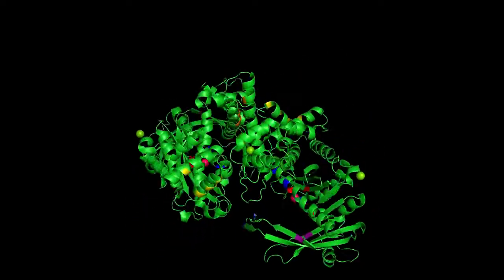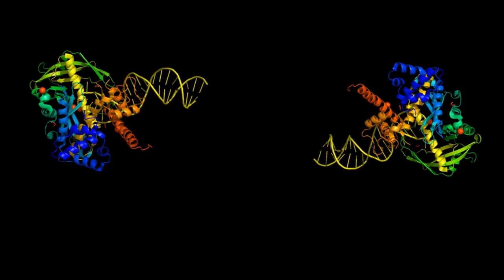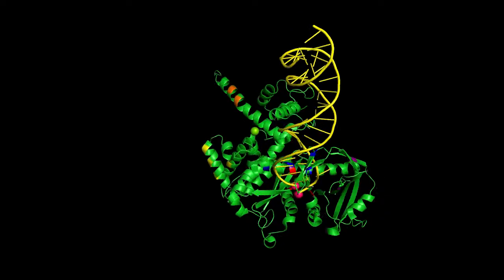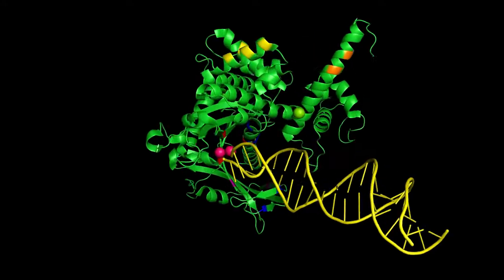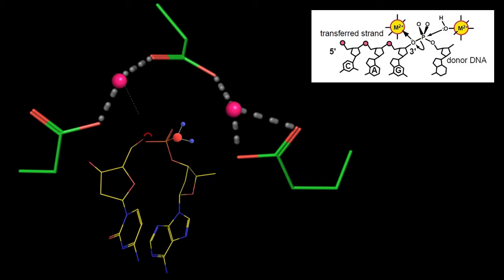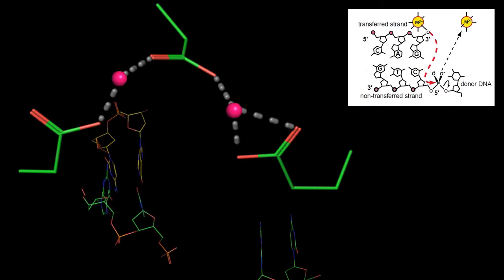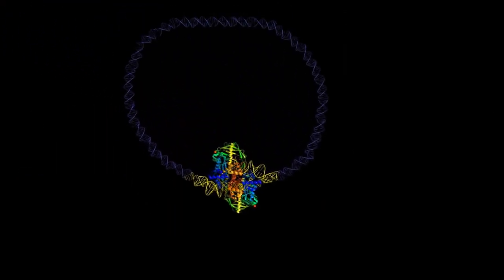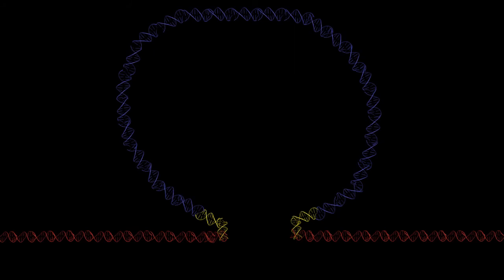Tn5 Transposase: Structural Analysis and Reaction Mechanism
Contributors: Urvashi Chitnavis and Mahak Bhushan